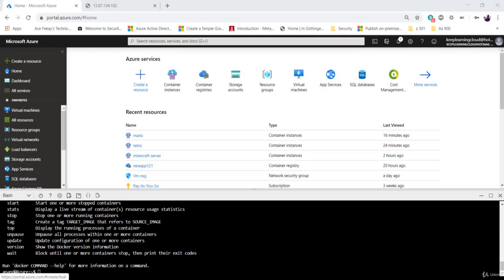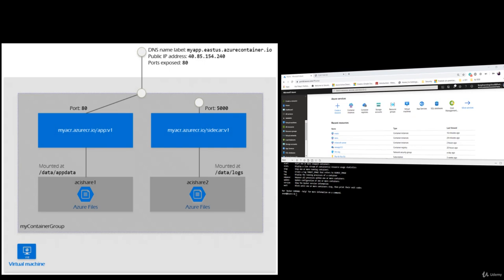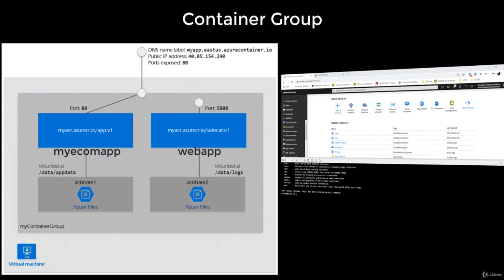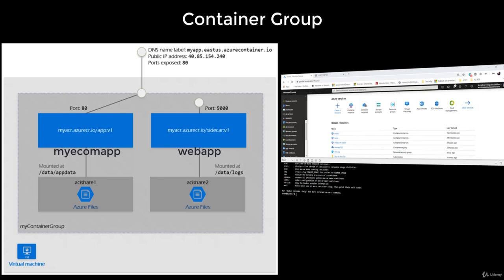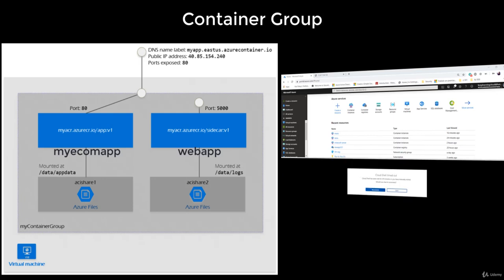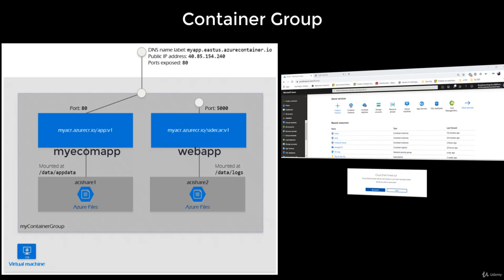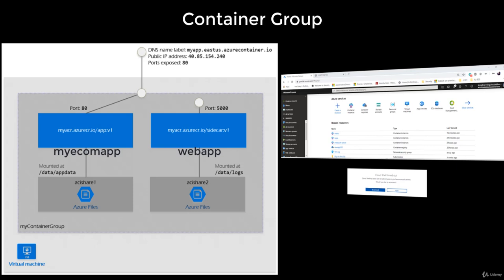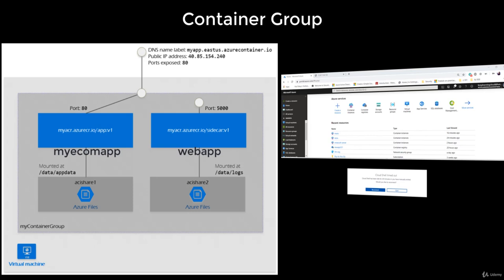188 Azure Container Groups- AZ-104 Microsoft Azure Administrator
188 Azure Container Groups - Microsoft Azure Administrator - AZ-104 Microsoft Azure Administrator -  Full Course